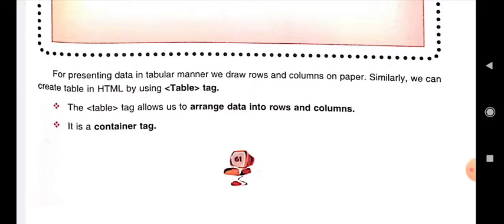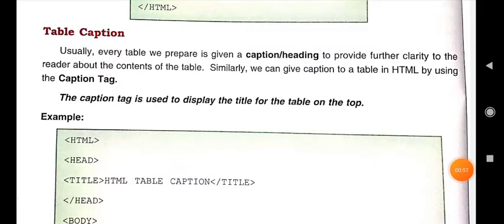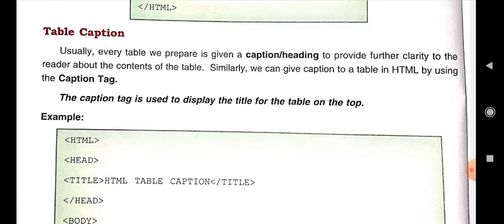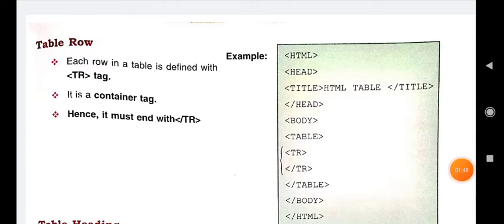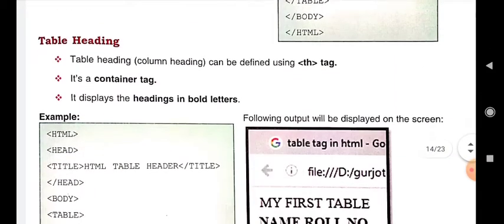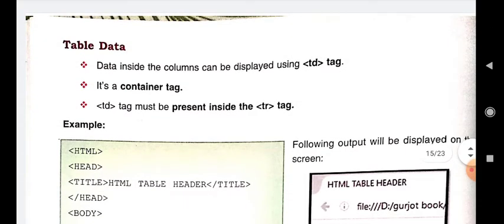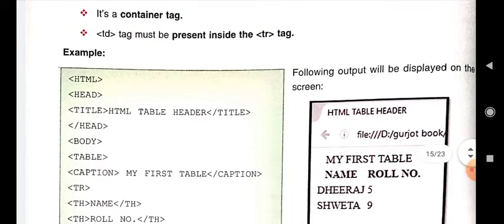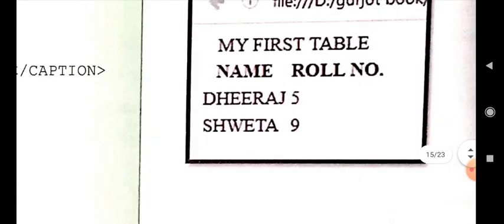Tables in HTML